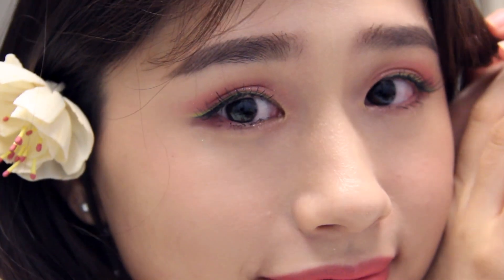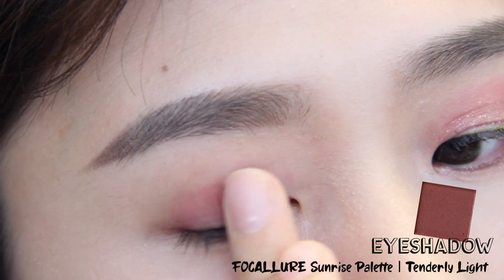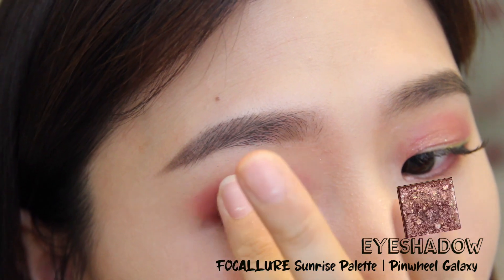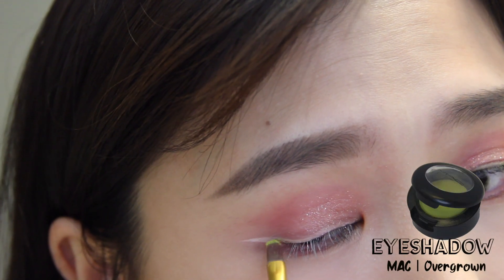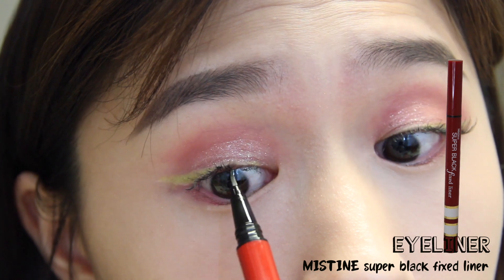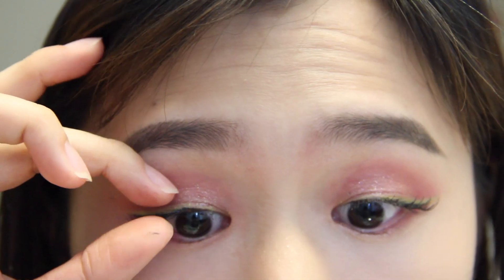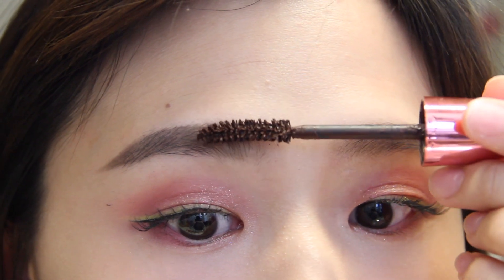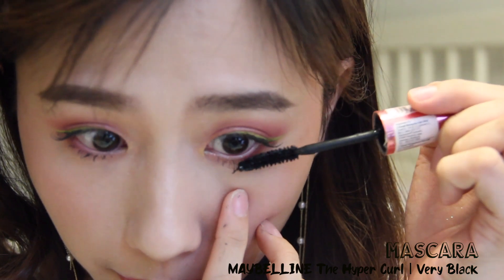Spring Make Up 🌷🌿💐🌱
Hi guys how is everyone doing during this MCO? I hope everyone is doing well. So i was inspired by Jessica Vu's latest video where she said she missed the Santa Monica Pier, well for my case i was suppose to travelling to Milan right now if i think of it 😢😭but keeping our health and fighting this virus together is more important right now. So I decided to make myself feel better by creating a look inspired by Spring since if im in Milan now it will be Spring 🌷🌿🌱💐I've got to experiment more with my make up techniques during this quarantine. So i decided to make a twist in my usual Rosy eye make up. I really like the results and think that i might actually wear it to Milan one day! haha Anyways its my 2nd time doing a voice over and i sorta learn more about audio editting and try my best to make my voice over sound better because i dont have a proper mic ( using earphone mic lol )
So If its not great Im sorry i will get a proper mic soon.
Regardless, I hope you guys enjoy the video!

xoxo
WeiYun

Product Used
+ Primer
Za - ByeBye Shine Base UV
+ Foundation
DR. WU - Perfect Cover DD Cushion | Natural Beige ( i couldn't find it in any beauty stores that sells it now, I think its discontinued )
+ Concealer
MKUP - Perfect 3 Essence Concealer
+ Brow Pencil
The Face Shop | 04 Black
+ Brow Powder
Essence - Eyebrow Stylist Set
+ Eye Shadow Palette
Focallure - Sunrise Impressionism 16 Pan Eyeshadow Palette
+ Eye Shadow Pot
Mac - Overgrown Satin (discontinued)
+ Mascara
Maybelline - The Hyper Curl Colume Express | Very Black
Maybelline - The Hyper Curl Colume Express | Brown
+ Eyeliner
Mistine - Super Black Fixed Liner
+ Lipstick
Mac - Cremesheen | Crosswires